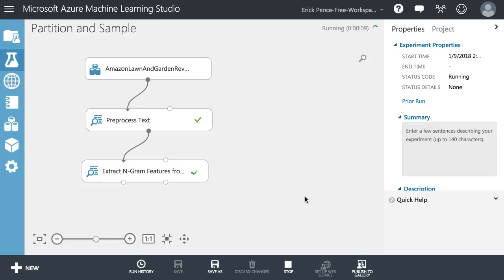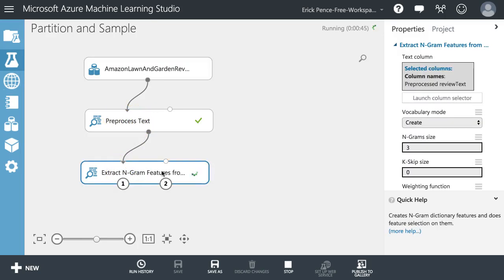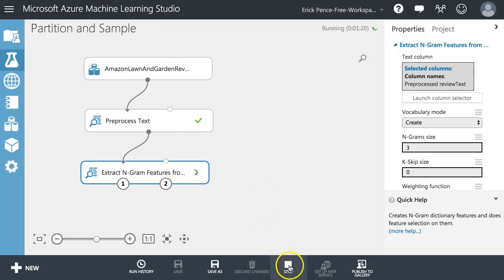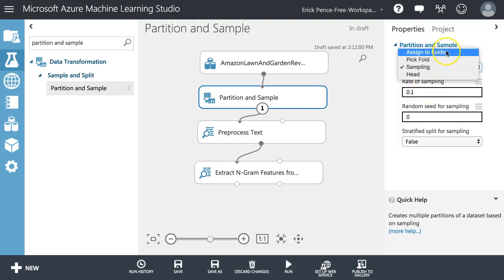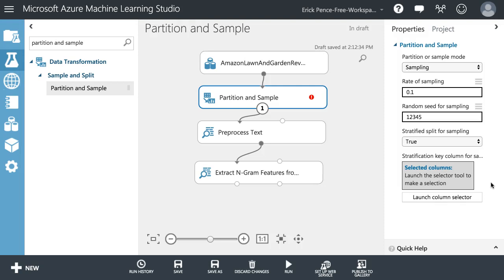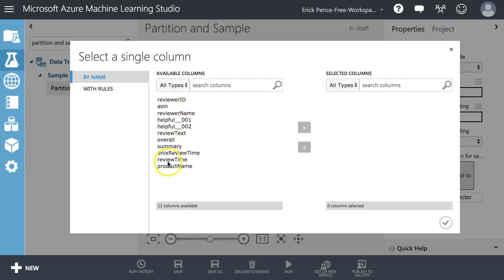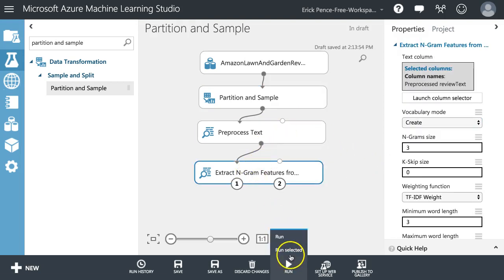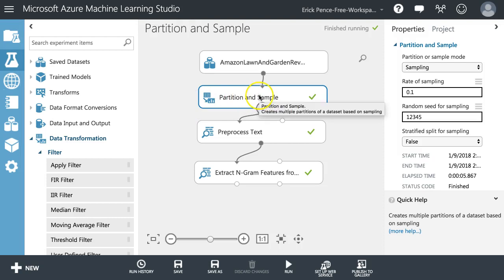Azure Machine Learning Studio: Partition and Sample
The Partition and Sample pill from Azure ML Studio is a nice way to save time when you have a massive data file that is taking too long to analyze. Often times you are just exploring potential models and you don't necessarily need to analyze the entire data set. This pill is a nice solution to that problem.

1. Data Analytics and Machine Learning

2. Data-Mining Projects and Database Essentials